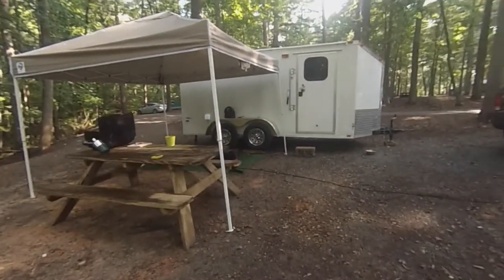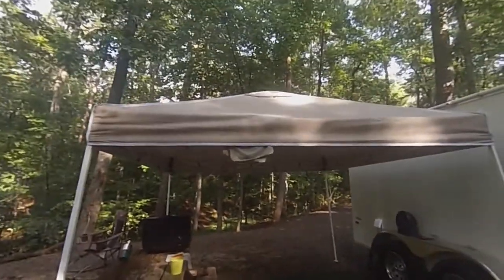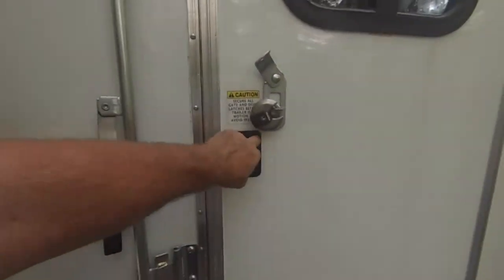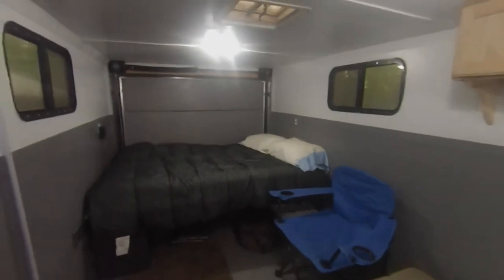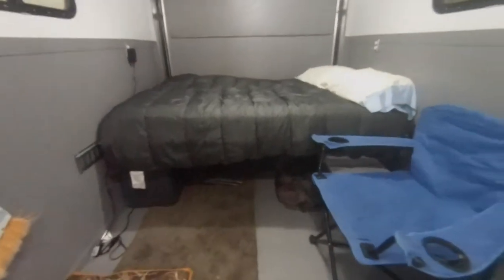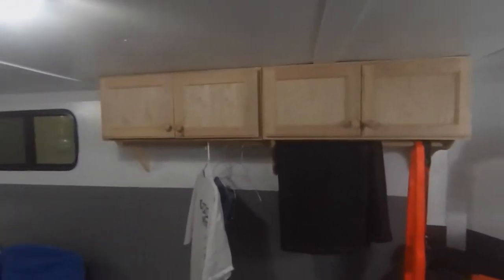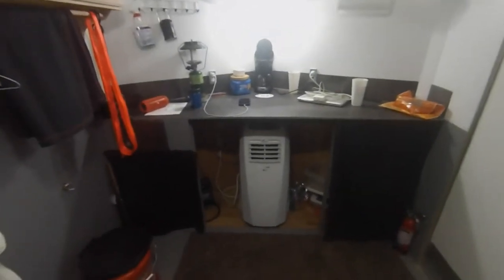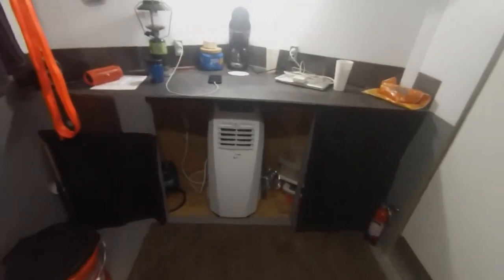7x14 Cargo Trailer converted into a Toy Hauler PT. 2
Just a update video, on the transforming Toy Hauler. The more we use it, the more we tweak it.